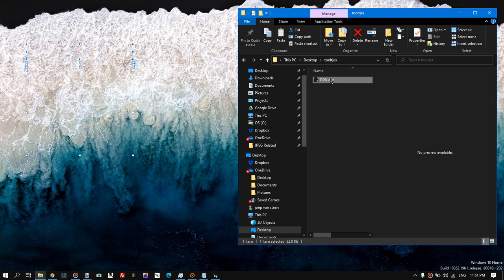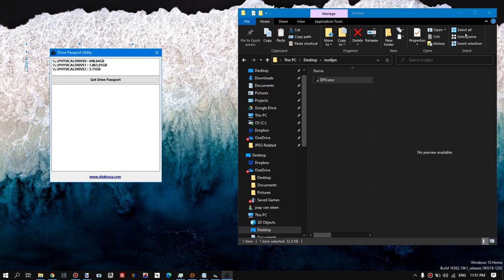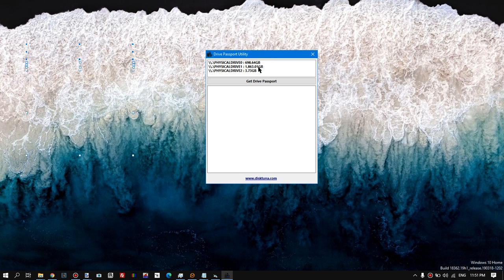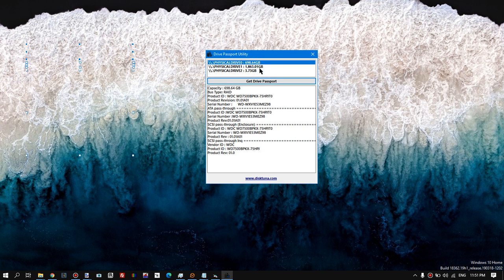Drive Passport Utility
I was working on drive ID methods (Windows, ATA passthrough, SCSI passthrough) for my JpegDigger tool, and decided to release these detection methods as small separate freeware too. Largely based on code I found online.
As with all my new exes being unknown executables various anti virus tools flag it as suspicious. I submitted the exe for white listing, but that's about as much I can be bothered with these malfunctioning 'security products'.